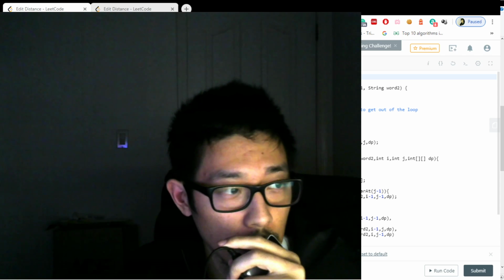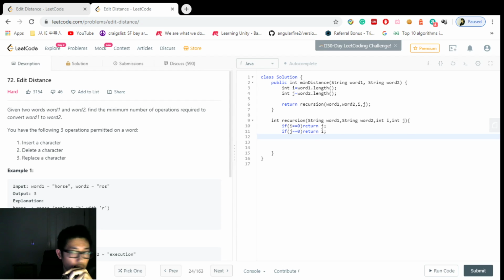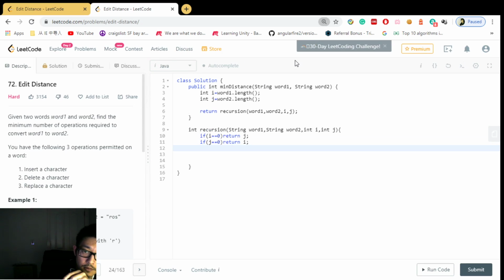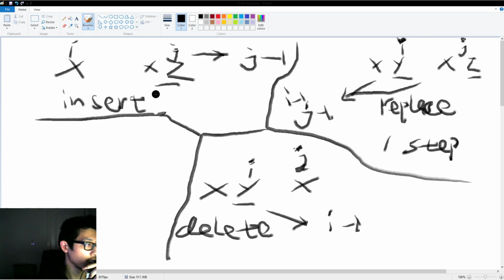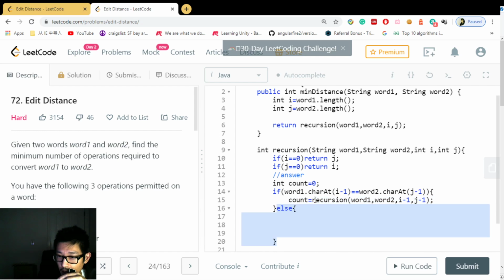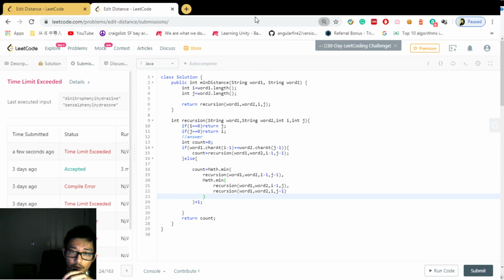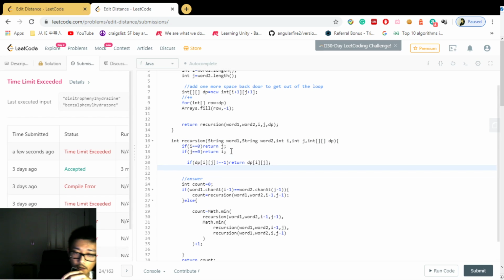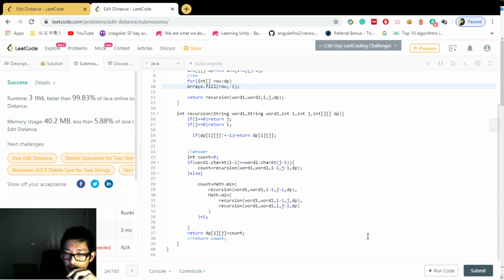leetcode72 edit distance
a recursion solution took too long to finish the problem instead we took method aka dynamic programming aka memory optimization to achieve the answer in time.